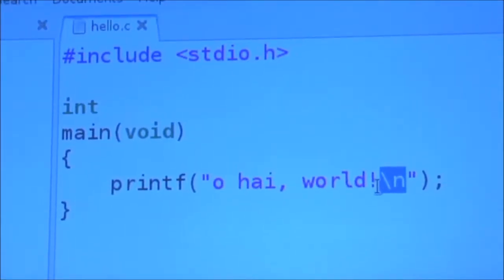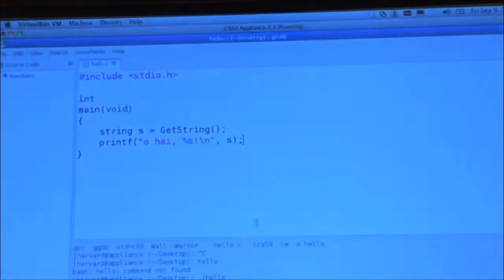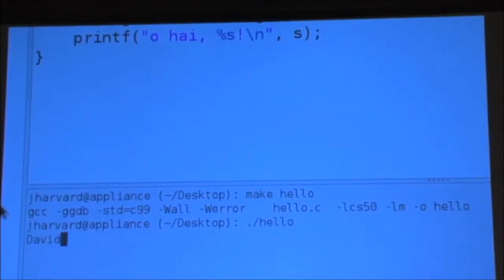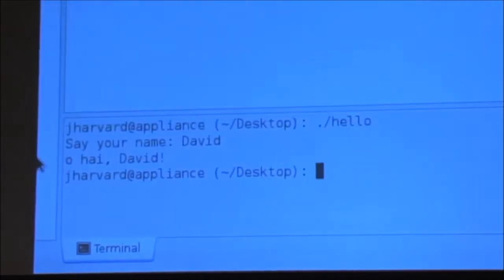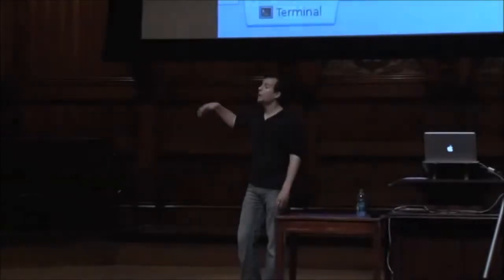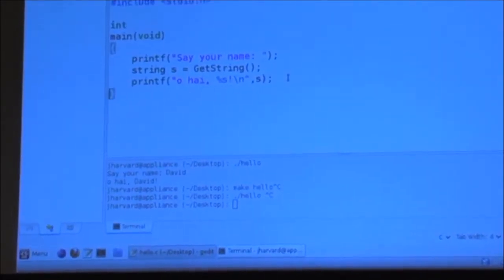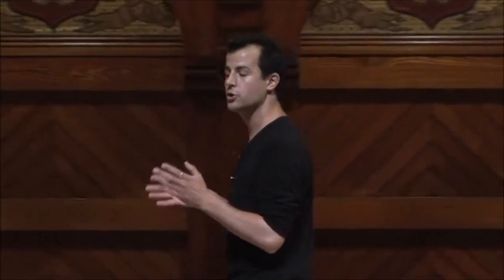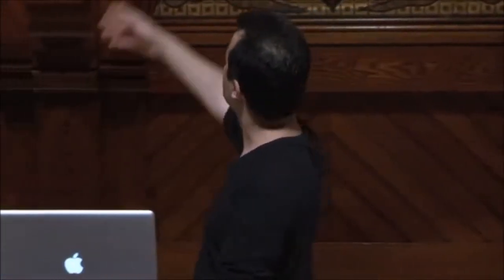W1_F1_More_C_Synatx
Going deeping into "Hello World"